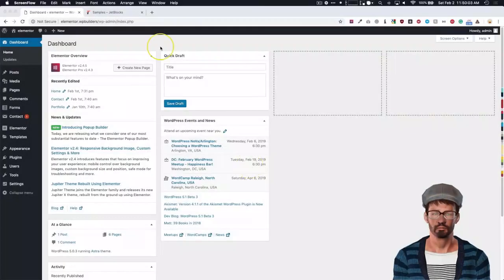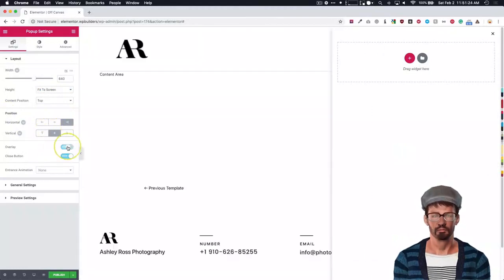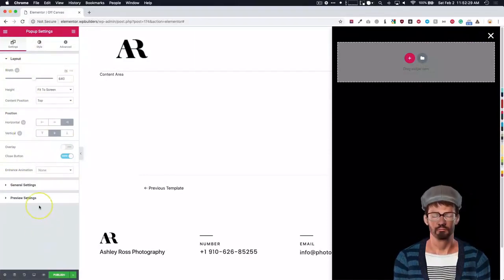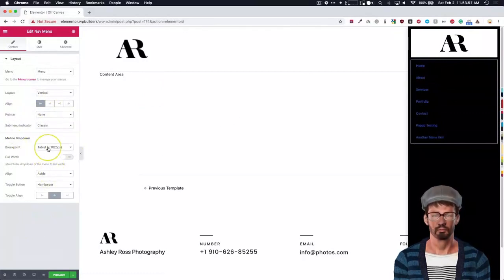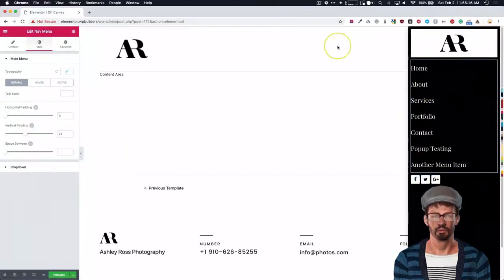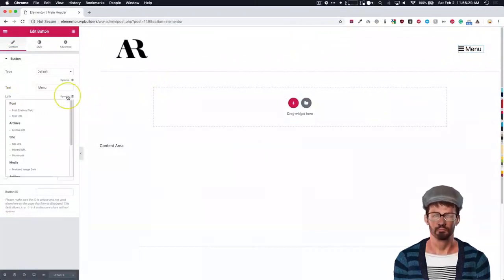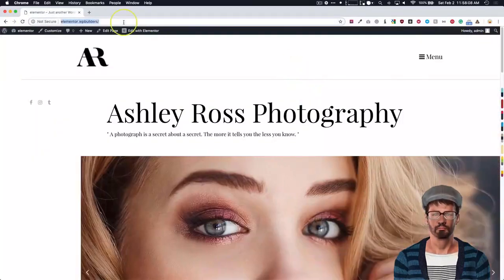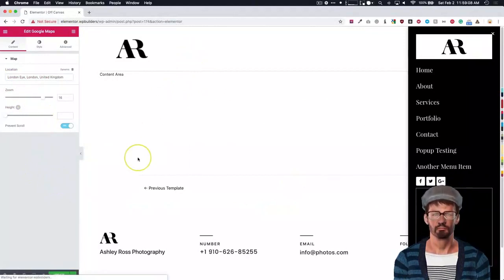Cool Elementor Slide Out Menu Using Popups Nice Off Canvas Menu In Wordpress Using Elementor Pro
Elementor: